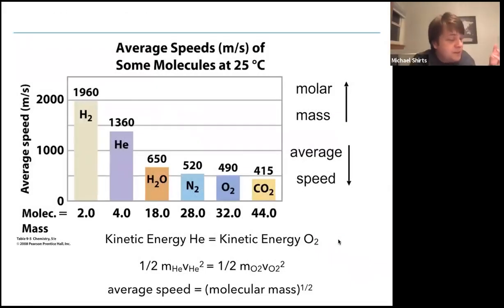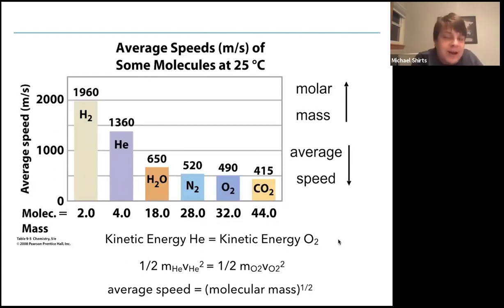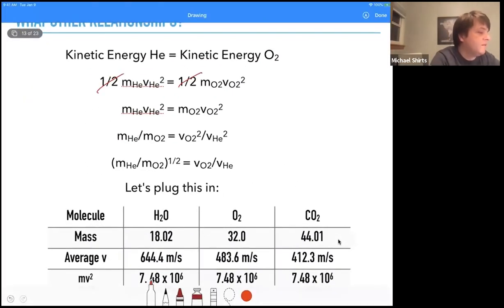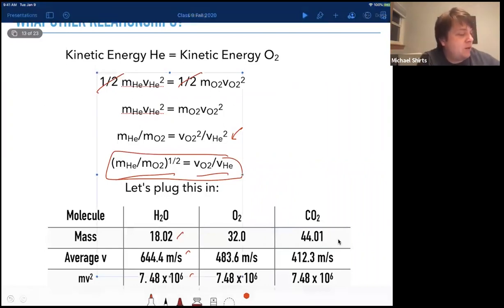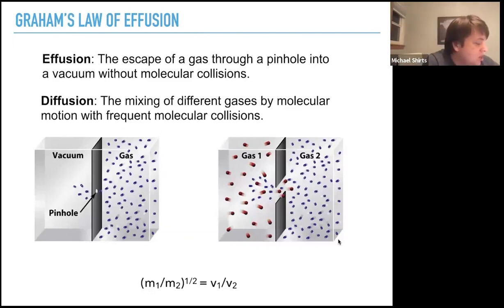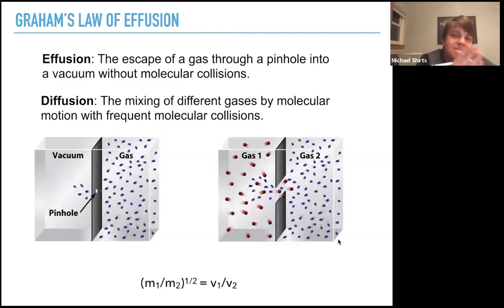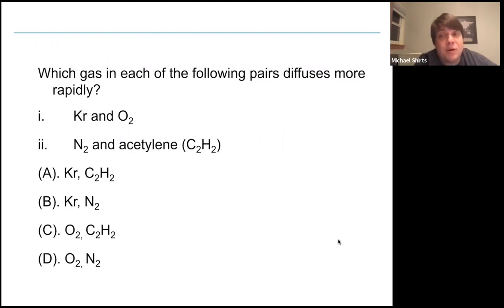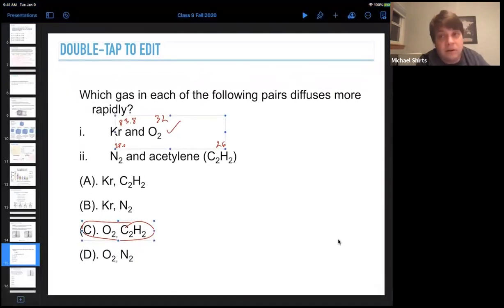Molecular Speed, Diffusion, and Effusion - General Chemistry - Michael Shirts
Molecular speed and its effects on diffusion and effusion